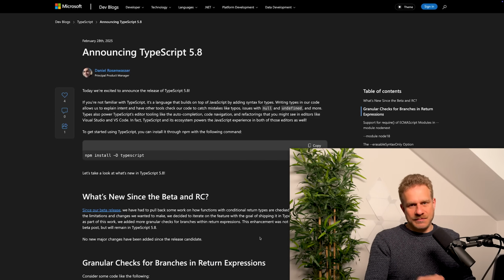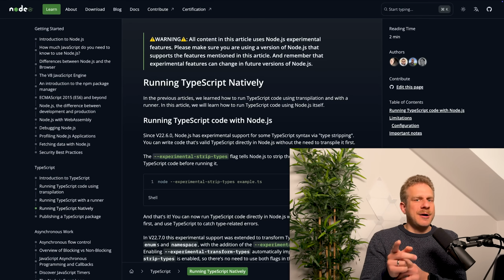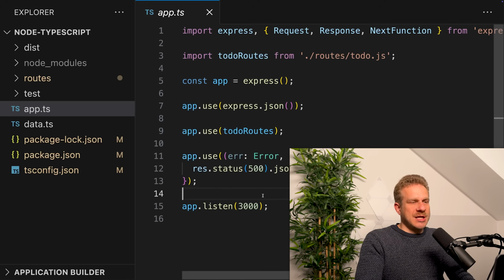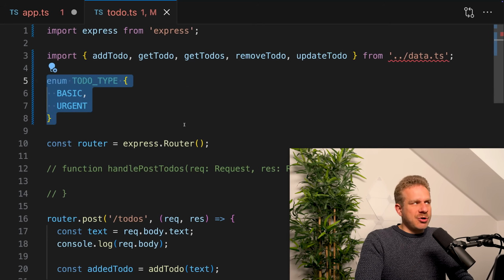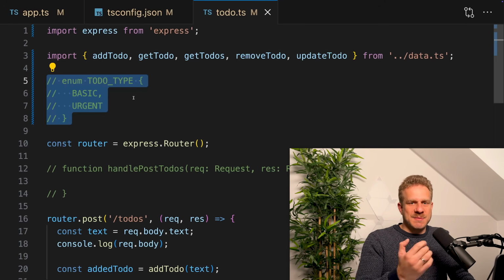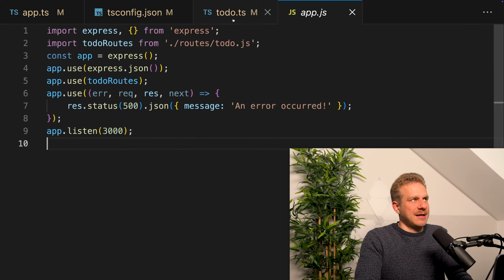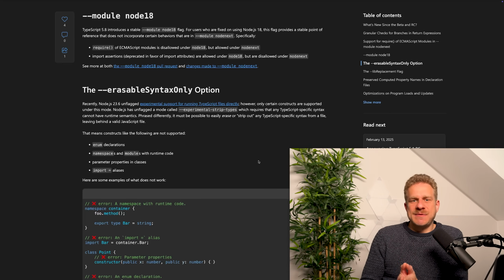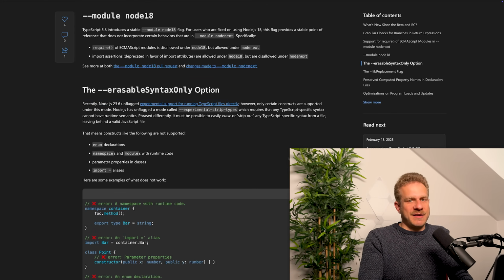Don't miss out on Node.js' native TypeScript support! NO COMPILER NEEDED!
Did you know that Node.js natively supports TypeScript? Many JavaScript developer's don't. And that's a pitty!
Especially now with TypeScript v5.8 released!

Learn ALL about TypeScript, in-depth with my fully updated bestselling TypeScript course.
From basic to advanced concepts, from classes to generic & derived types - it's all included.
Oh, React + TS AND Node.js + TypeScript is also supported! 🎉